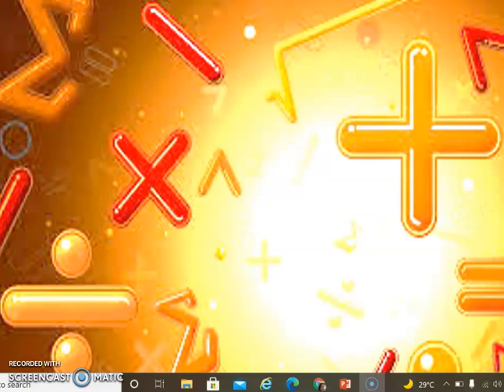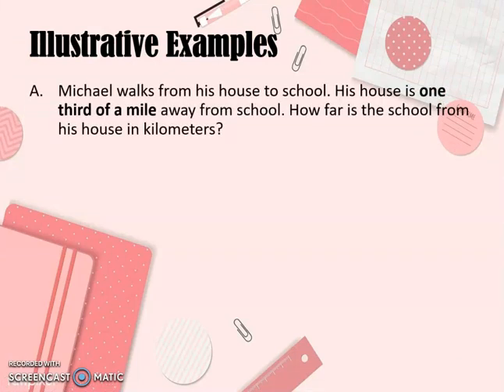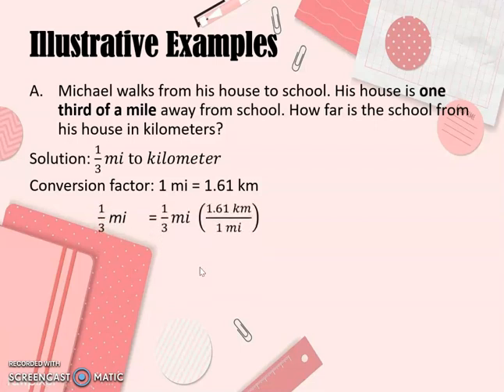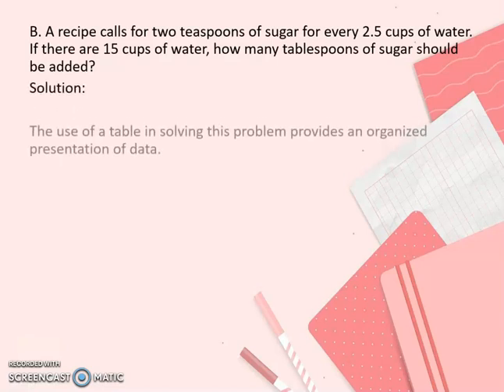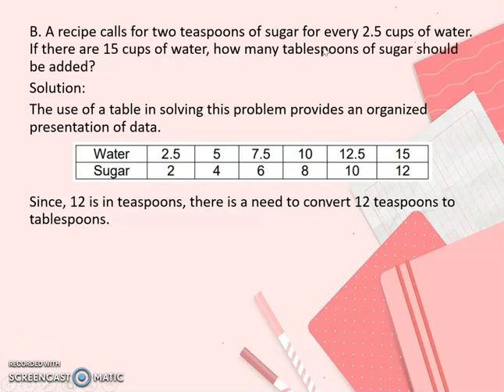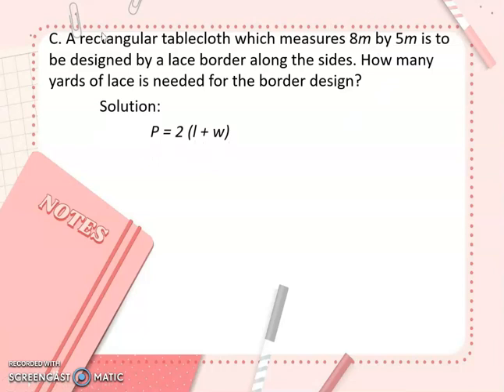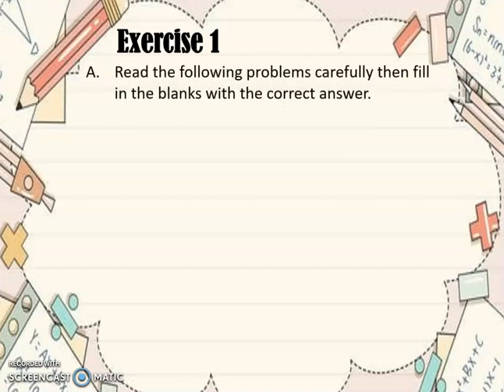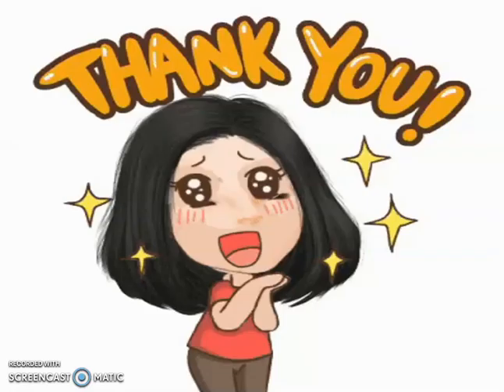MELC 3 Solving Problems Involving Conversion of Units of Measurement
This video was recorded for my grade 7 students and was discussed in Hiligaynon dialect.